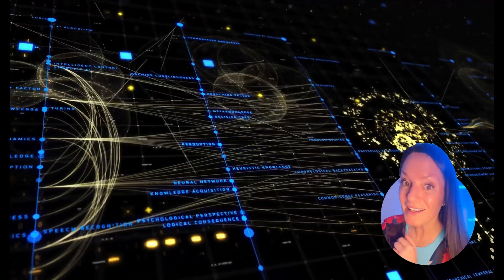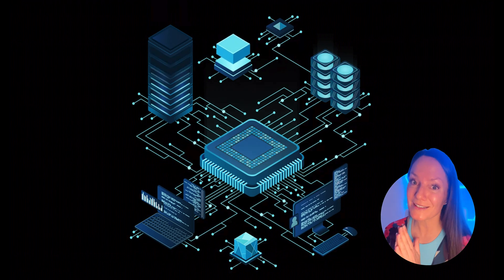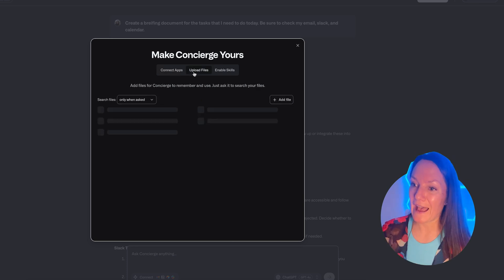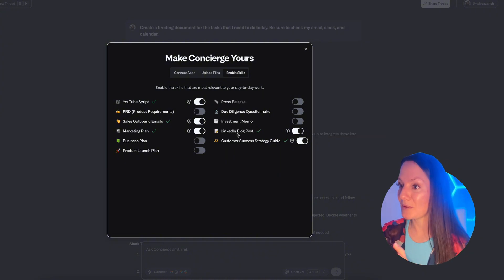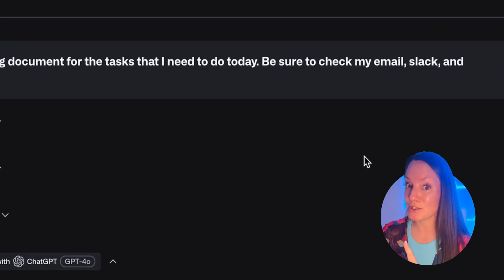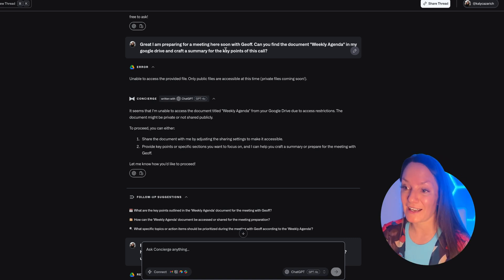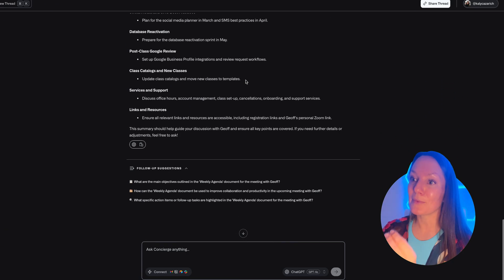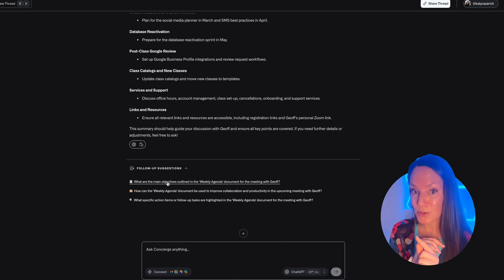How I Connect Apps with Concierge AI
Use cases for askConcierge.ai:

1. Centralized Information Hub:

AI-Powered Search: Instead of searching through multiple apps, you can ask Concierge AI questions in natural language and it will search across your connected apps (email, calendar, files, etc.) to provide comprehensive answers with cited sources.
Knowledge Management: Concierge AI can help you organize and access information scattered across different platforms, making it easier to find what you need quickly.

2. Task Automation and Management:

Automated Workflows: Concierge AI can automate repetitive tasks across different applications, such as creating Jira tickets from Slack discussions, updating CRM records based on email interactions, or summarizing information from various sources.
Project Management: You can use Concierge AI to manage projects by breaking down goals into tasks, scheduling them in your calendar, and tracking progress across different platforms.

3. Communication and Collaboration:

Smart Communication: Concierge AI can help you manage your communication by summarizing conversations from email and Slack, drafting responses to emails, or even sending messages on your behalf.
Collaboration Enhancement: It can facilitate collaboration by sharing information across different platforms, scheduling meetings, and tracking team activities.

4. Content Creation and Summarization:

Content Generation: Concierge AI can assist with content creation by drafting documents, writing cover letters, or even generating marketing copy.
Information Summarization: It can summarize lengthy documents, articles, or discussions, saving you time and effort.

5. Data Analysis and Insights:

Data Extraction: Concierge AI can extract data from different applications and provide insights that can help you make better decisions.
Report Generation: It can generate reports based on data from various sources, giving you a comprehensive overview of your performance.
Specific Examples:
Product Management: "Which items should we prioritize on our product roadmap?"
Job Search: "Help me write a cover letter for a Product Management role."
Market Research: "What are the most notable AI investments announced last month?"
Travel Planning: "What is the most popular hiking destination closest to me?"

Bug Tracking:
"Summarize the most critical bugs that were reported last week in product-feedback."